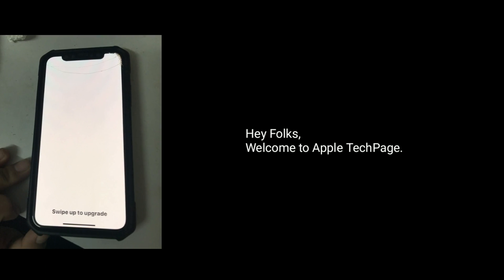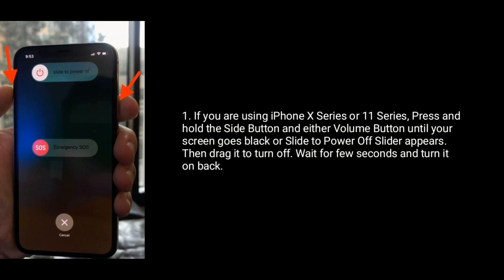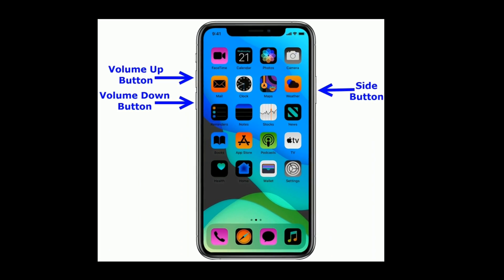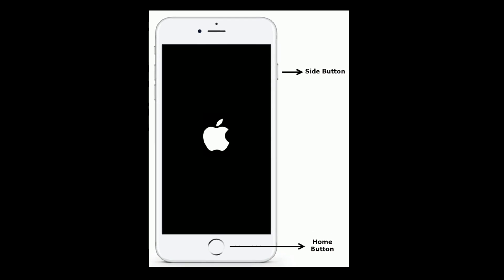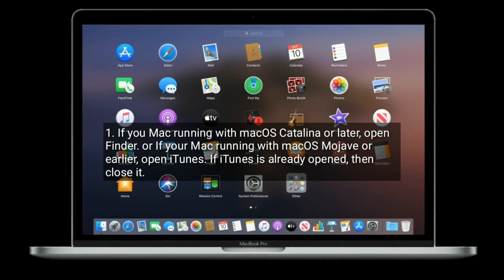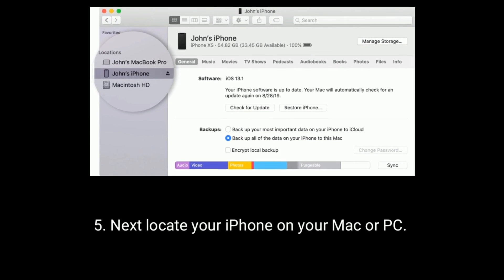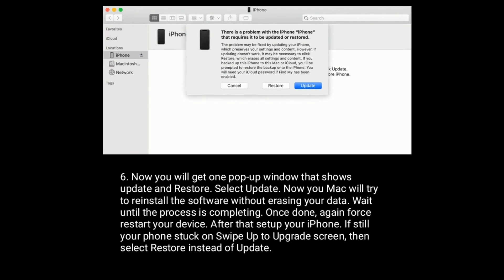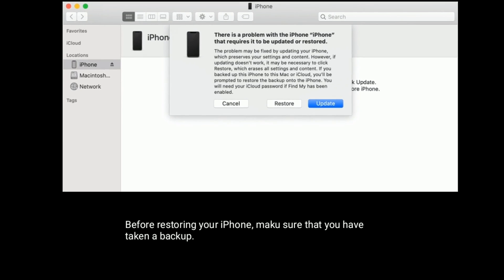iPhone 11, 11 Pro, 11 Pro Max, X, XS Max Stuck on Swipe Up to Upgrade or Slide to Upgrade in iOS 13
how to fix iPhone 11 pro max stuck on Swipe Up to Upgrade, iPhone stuck on upgrade screen in iOS 13, iPhone 7, 8 and 8 Plus stuck on slide to upgrade in iOS 13.4, iPhone says swipe up to upgrade.